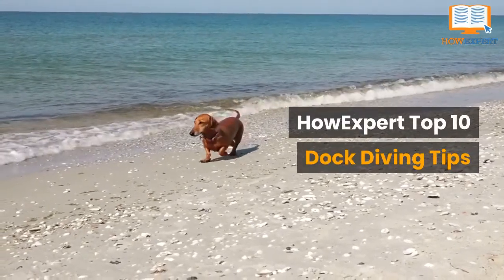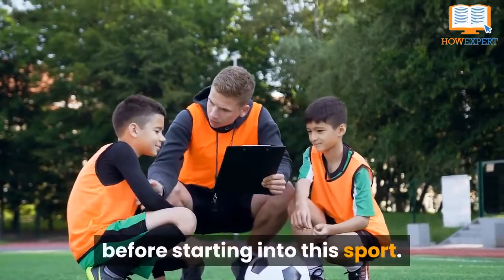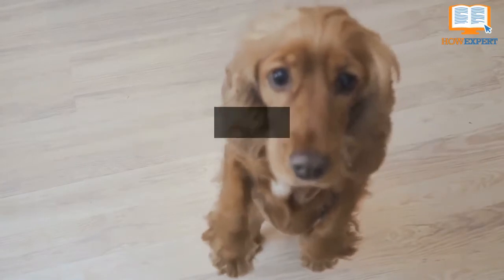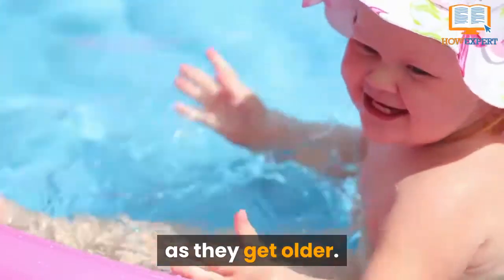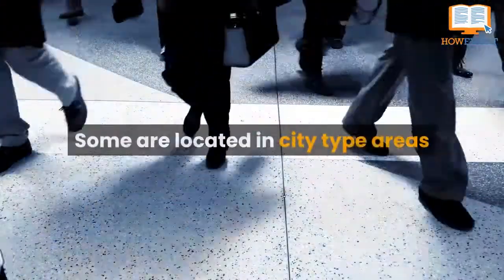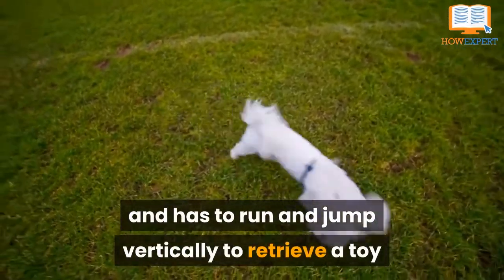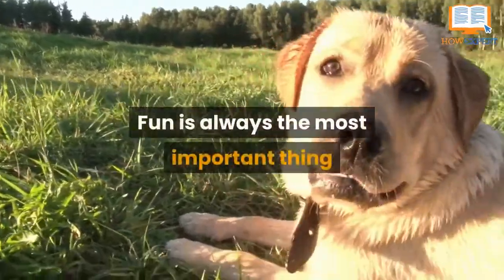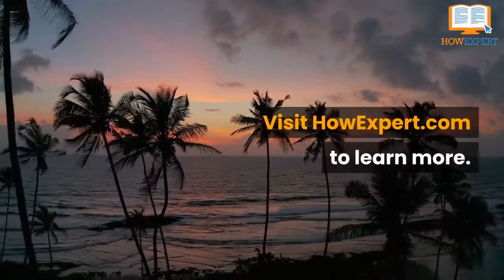HowExpert Top 10 Dock Diving Tips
- Recommended Resource For Dock Diving Enthusiasts!

Write for HowExpert & HowExpert Jobs/Projects:
- Write Top 10 Tips Articles for HowExpert!
- Done for You Self Publishing Service